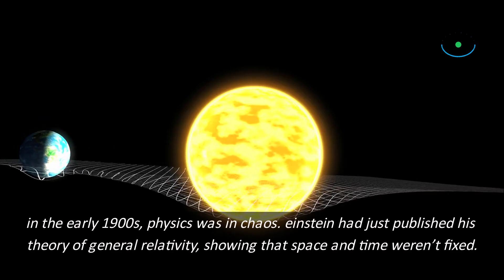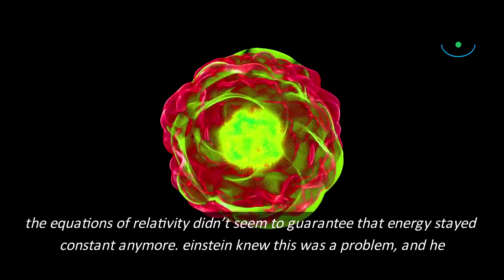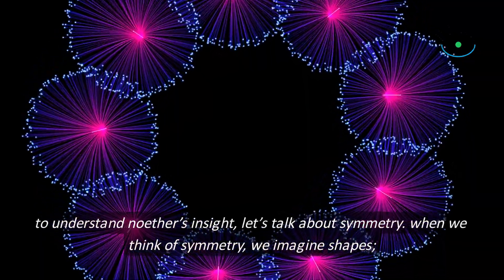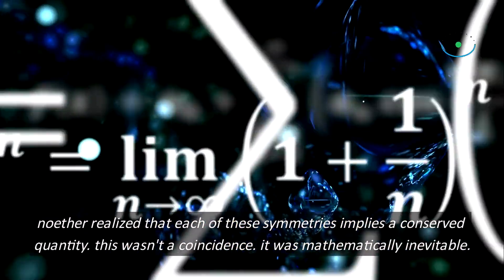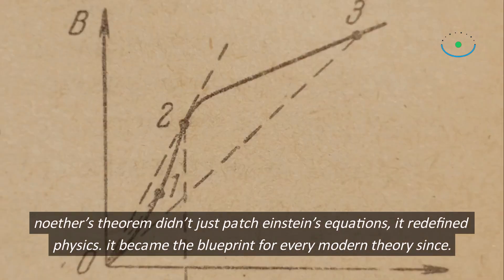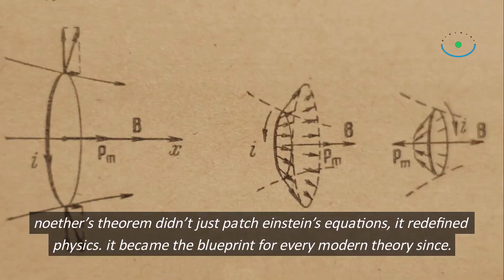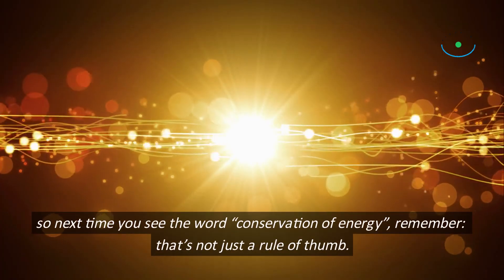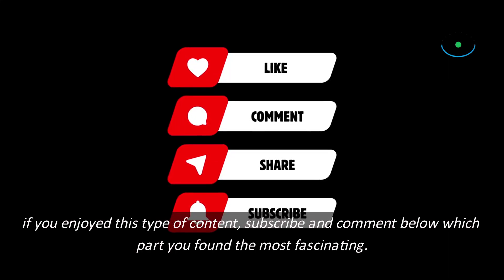The Most Important Theorem You’ve Never Heard Of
Why does energy never just vanish? Why do momentum and angular momentum stay constant? In this deep dive we unpack Emmy Noether’s revolutionary theorem: every differentiable symmetry of the laws of physics corresponds to a conservation law.
We show how time-translation symmetry → energy conservation, space-translation → momentum, rotation → angular momentum, and how Noether’s insight rescues general relativity and powers quantum field theory and the Standard Model via Noether currents and gauge symmetry. We also touch on spontaneous symmetry breaking, Noether charges, and why symmetry is the blueprint for modern physics.

The problem Einstein faced and how Noether solved it
Symmetry → conservation (time/space/rotation) with intuitive examples
How Noether underlies QED, QCD, and the Standard Model
Broken symmetries, Noether currents/charges, and real-world tests
Noether’s legacy and why new physics hunts start with symmetry